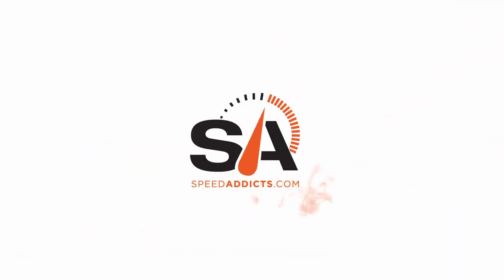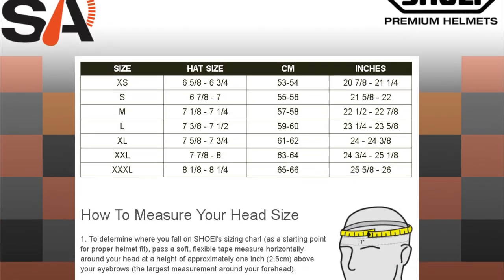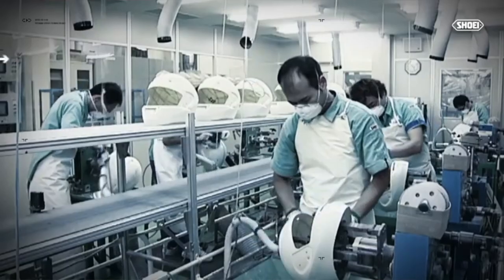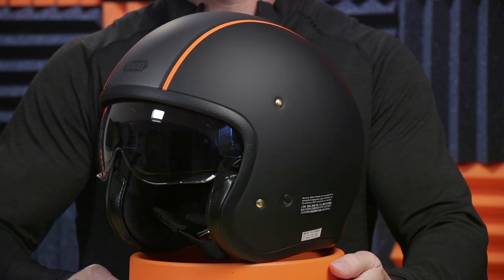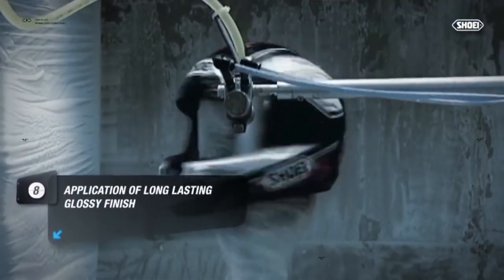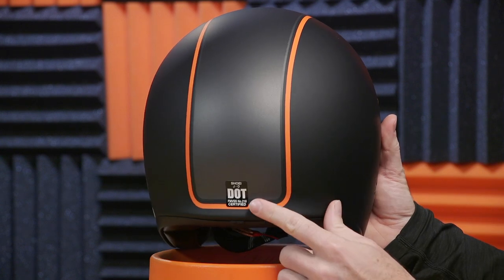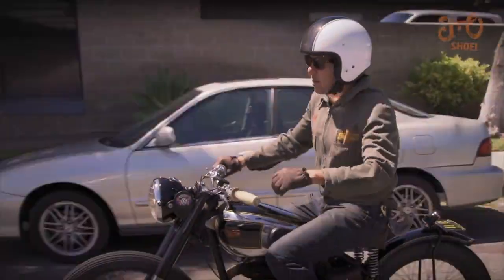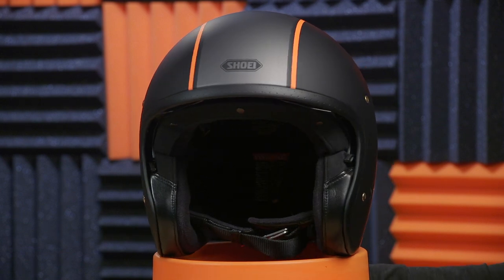Shoei Jo Vintage Helmet Review at SpeedAddicts.com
AVAILABLE NOW AT SPEEDADDICTS.COM

Old world style with new world tech. The Shoei JO is the vintage lid that offers premium fit and performance. Tired of that vintage helmet that feels like a bucket from the 70's? Give the Shoei JO a GO.

Five layer AIM shell, organic fibers, fiberglass and organic composite
Sun visor with three position detents
Removable washable liners and cheek pads
Three shell sizes
DOT certified